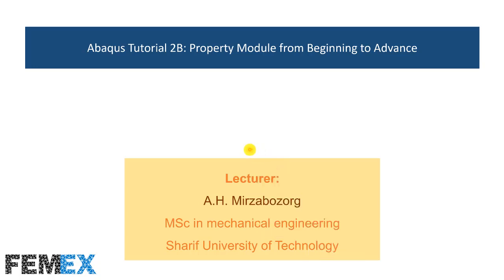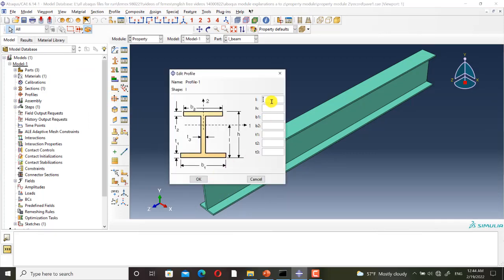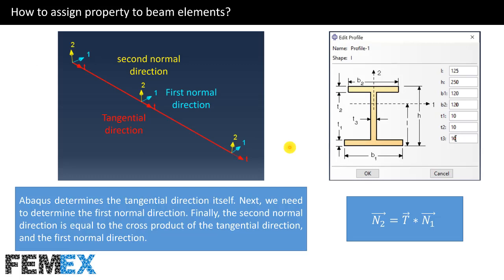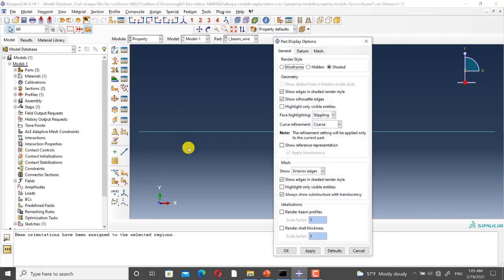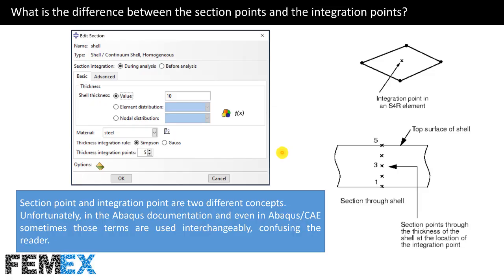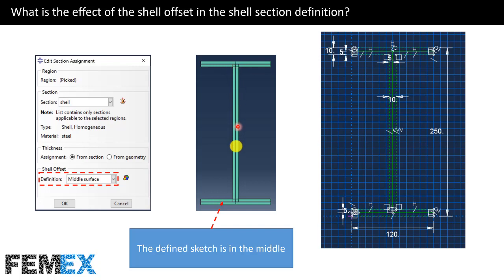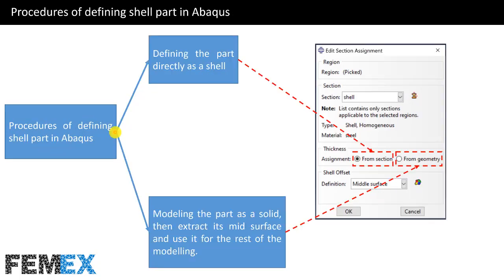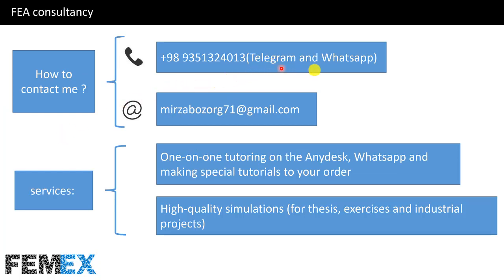Abaqus Tutorial 2B Property Module from Beginning to Advance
Property module is the second module of Abaqus/CAE. In this module:

table of content:
- How to assign property to beam elements?
- How to render beam/shell part?
- How to assign property to shell elements?
- What is the difference between the section points and the integration points?
- What is the effect of the shell offset in the shell section definition?
- Procedures of defining shell part in Abaqus